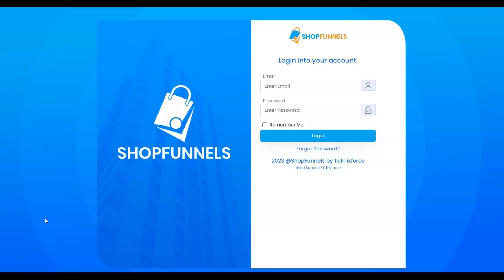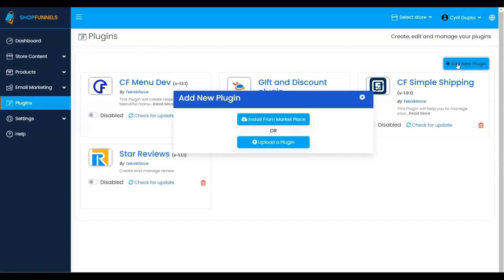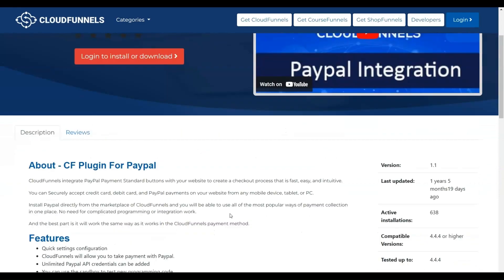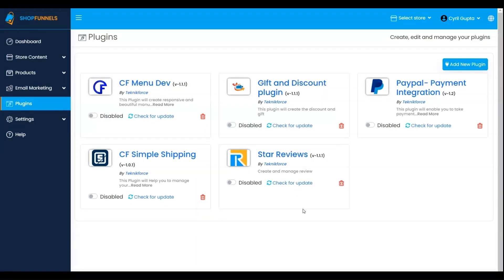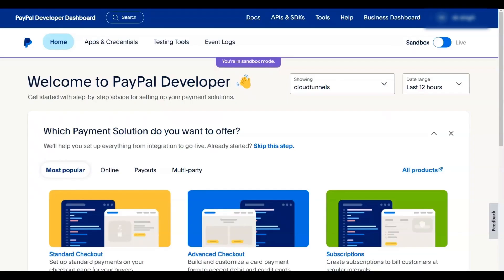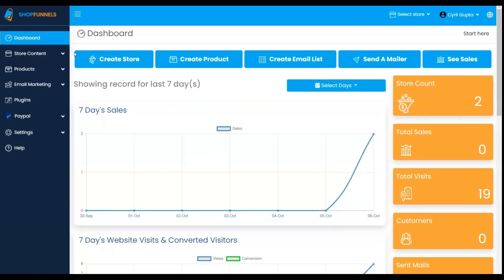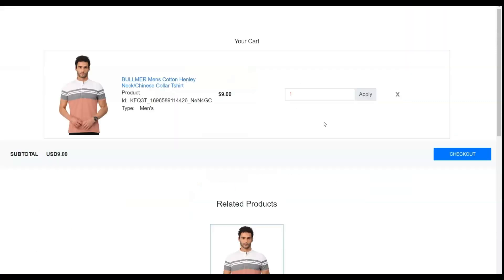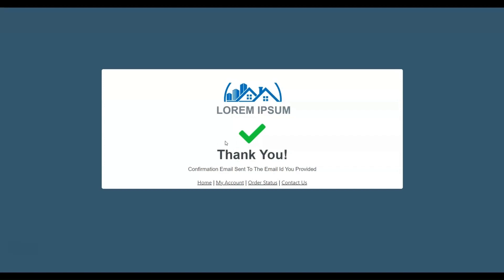How to integrate Paypal payments in ShopFunnels